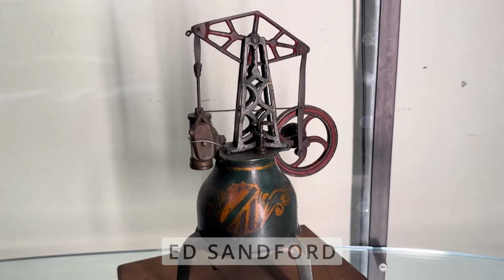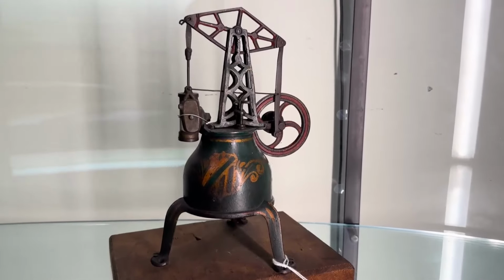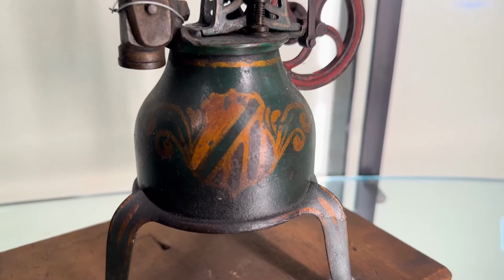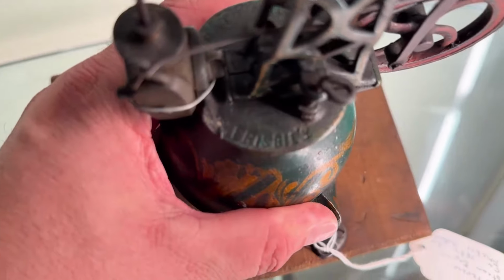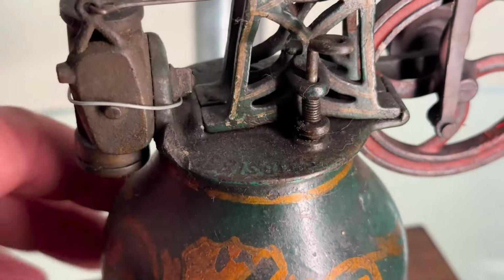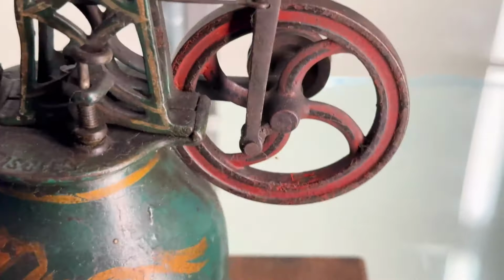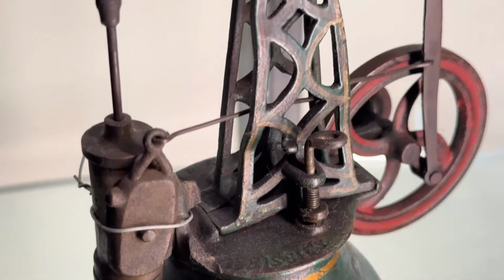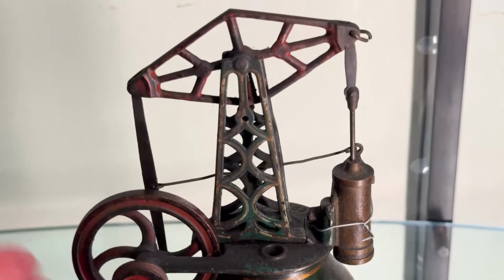Frisbe Patent J.E. Stevens Steam Engine Review Antique Toys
Check out this amazing and very interesting review of a Frisbe Patent J.E. Stevens Steam Engine!

Check these out and grab a Shirt!